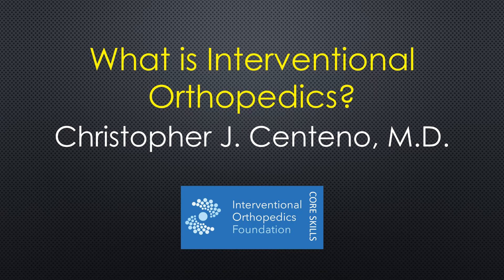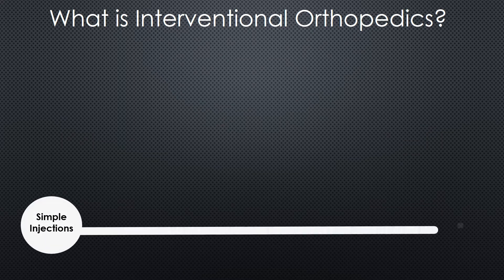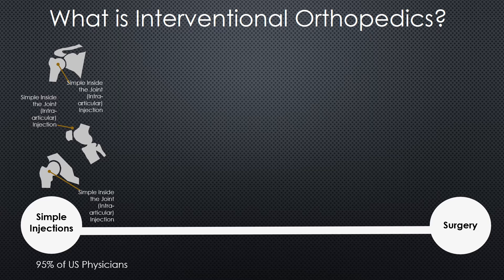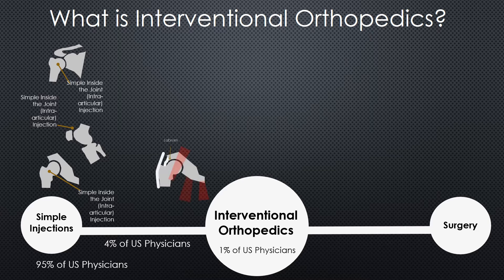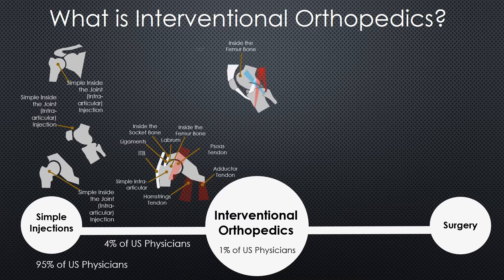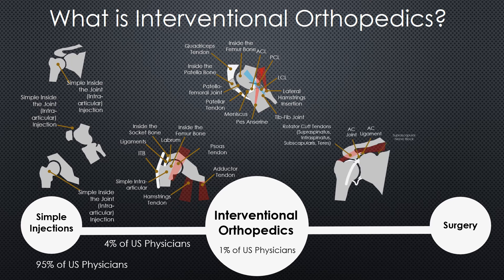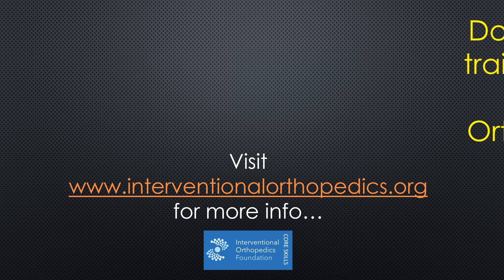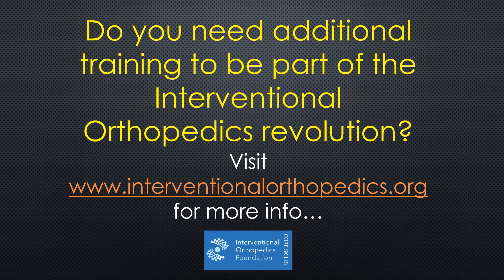What is Interventional Orthopedics?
Join the ranks of a small percentage of doctors who possess the most advanced orthopedic injection skills and are positioning themselves for the future of orthopedic treatments. to learn how.